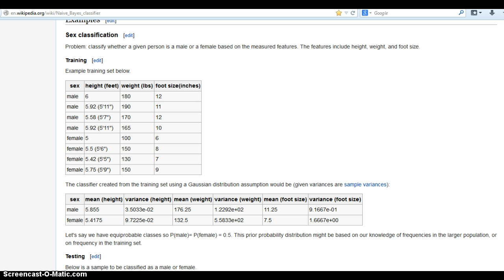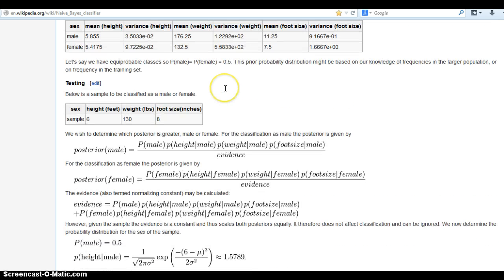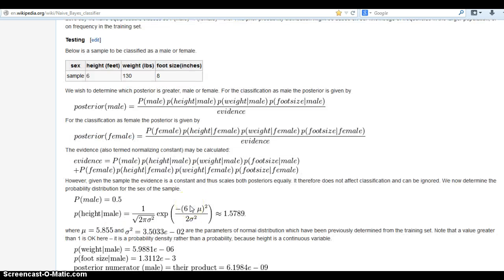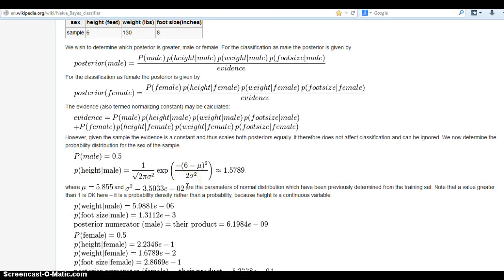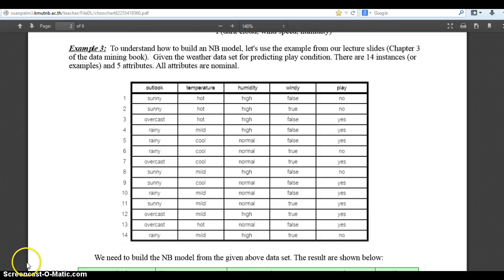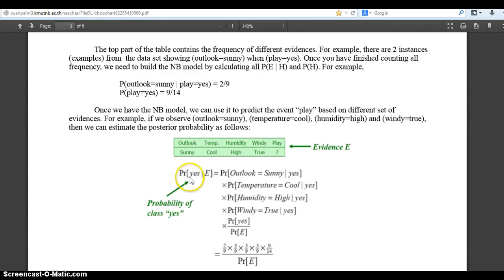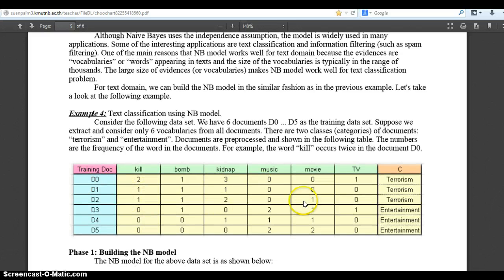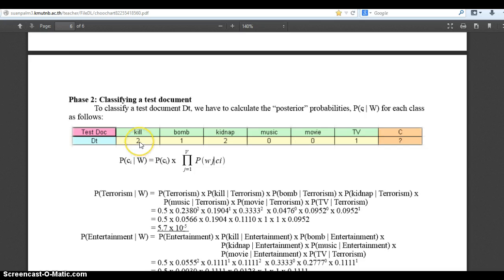Naive Bayes - part 2